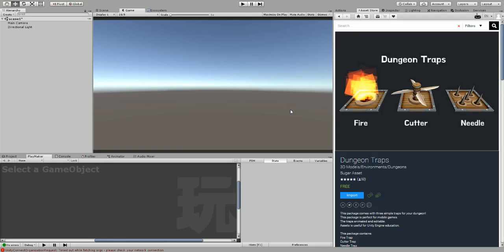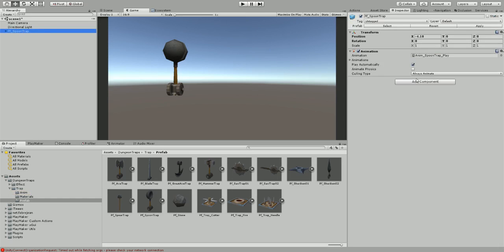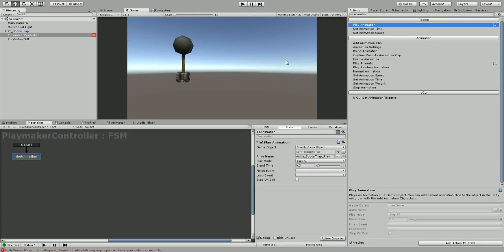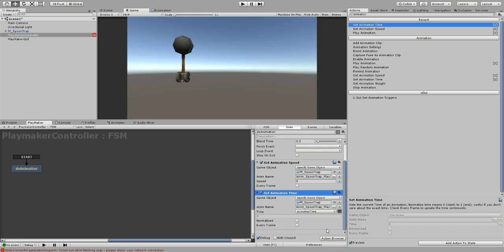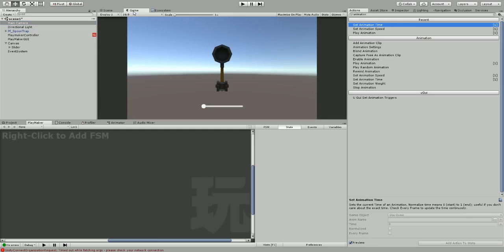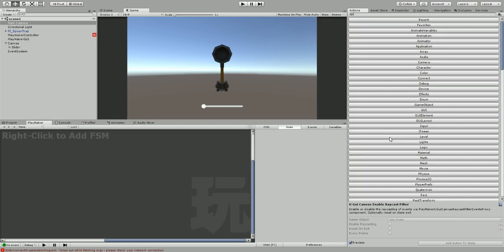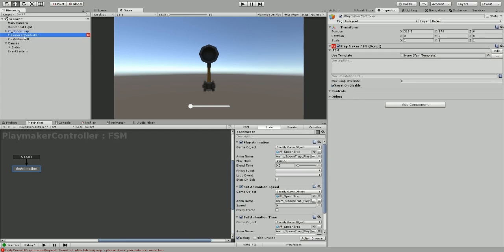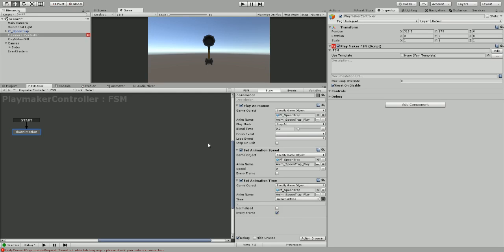Playmaker Beginners: Trigger & Control Animation with a Slider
In this tutorial we look at triggering a simple unity animation on a game object and controlling it with a slider ugui component, all using playmaker.

** sorry my drop down menus didnt work on this recording, but you can still follow along just fine :p . You cannot see me open the playmaker ecosystem to download the ugui proxy! But you can download it all